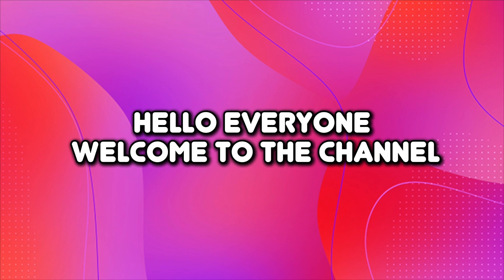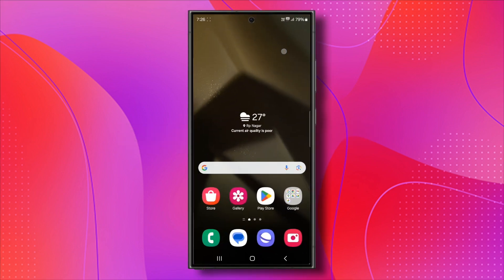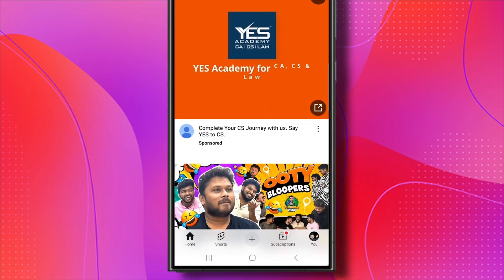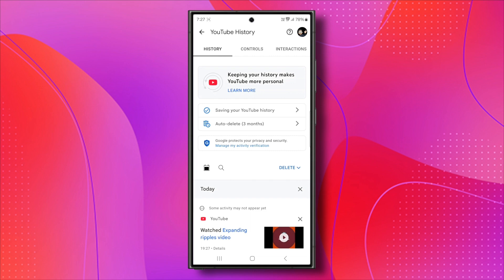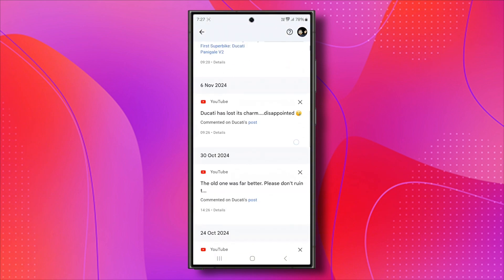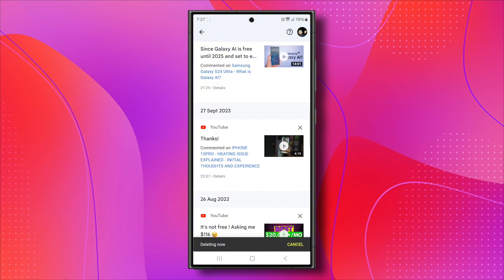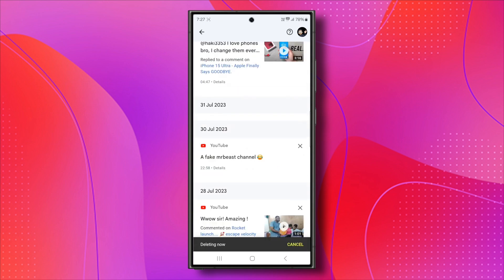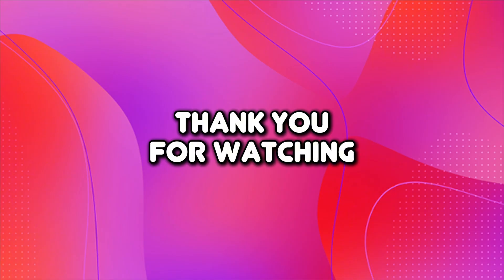How to See Your Comments on YouTube - 2025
Want to quickly find and view all your comments on YouTube? In this tutorial, we’ll show you the easiest way to see your past comments on YouTube in 2025. Whether you’re using the app or desktop, follow this simple step-by-step guide to access your comment history in seconds.